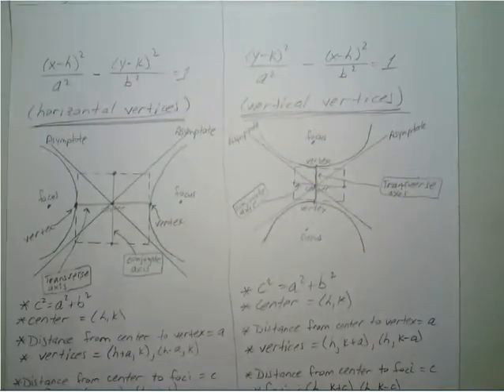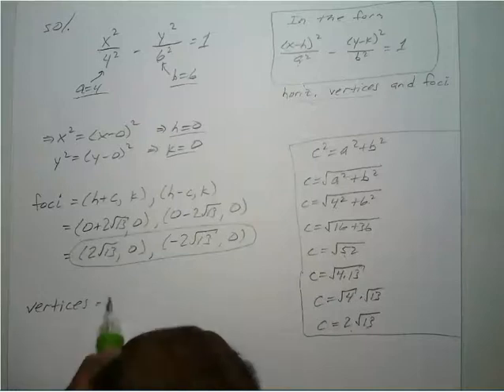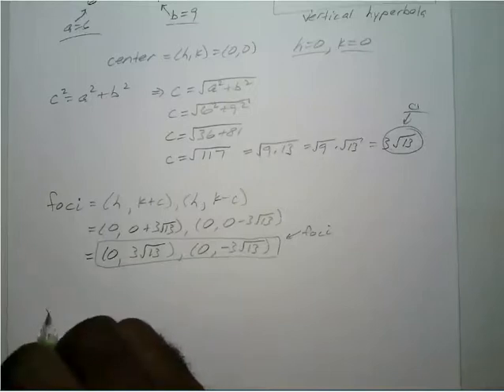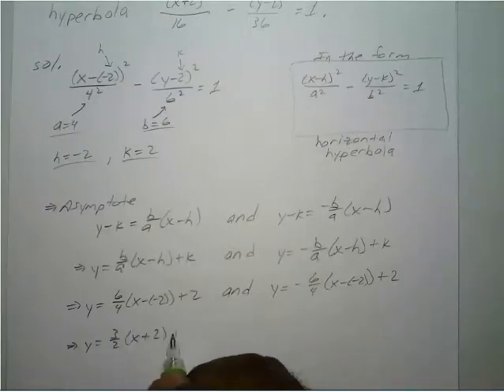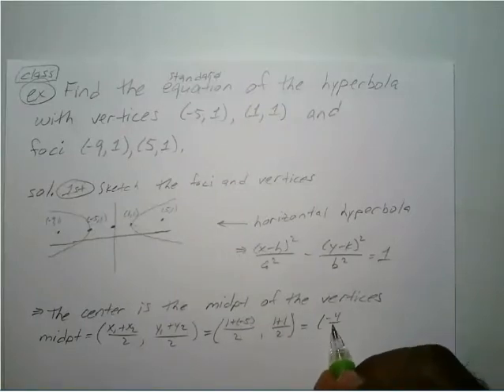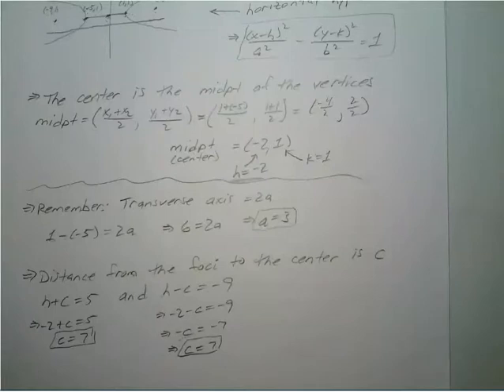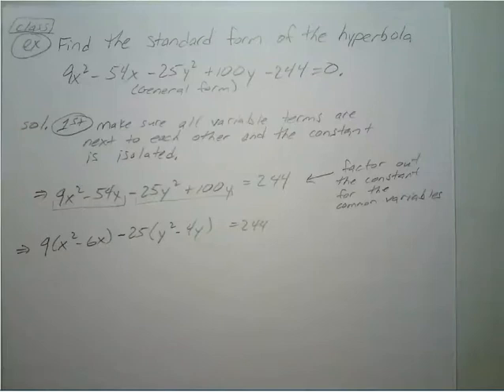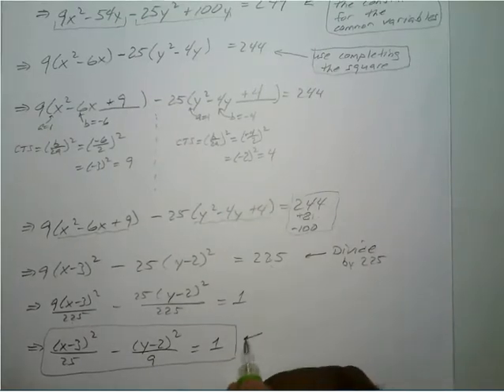Conic Sections hyperbola examples (part 2 of 2)